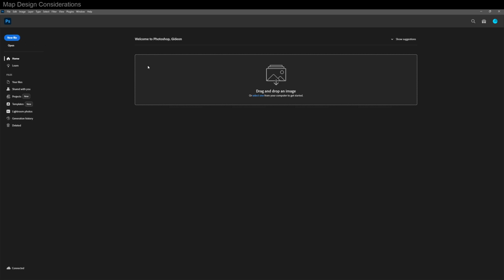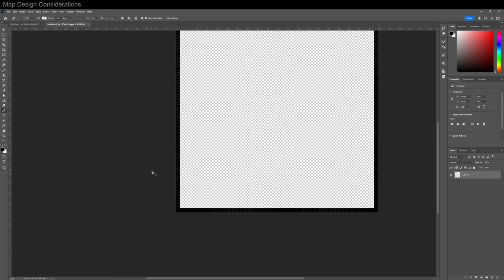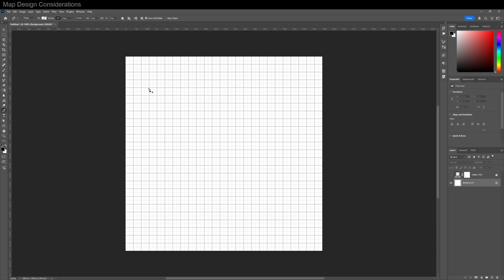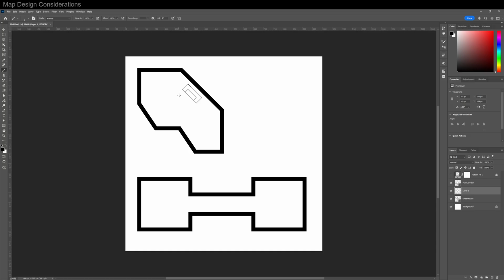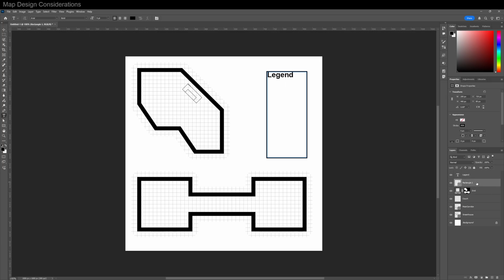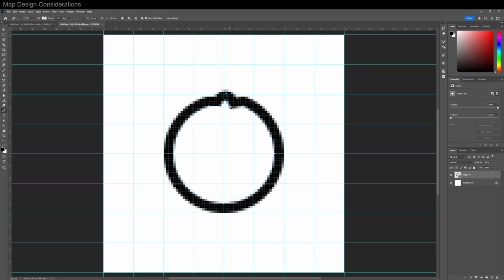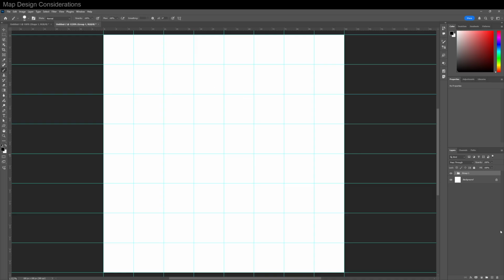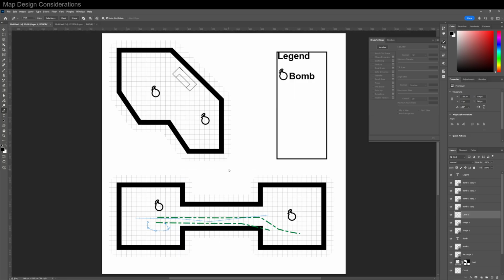Map Design in Photoshop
A video discussing some core tools and methods for building grids, walls, text, iconography, and critical path lines in Photoshop.